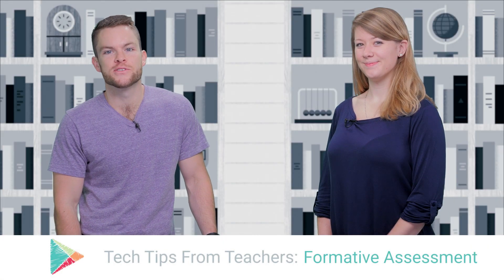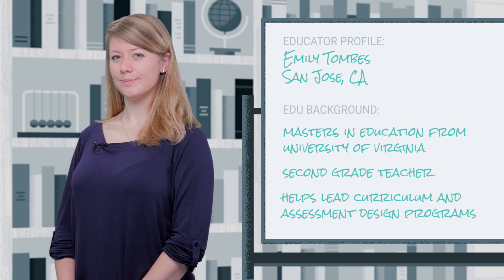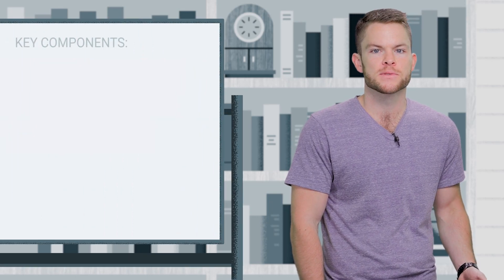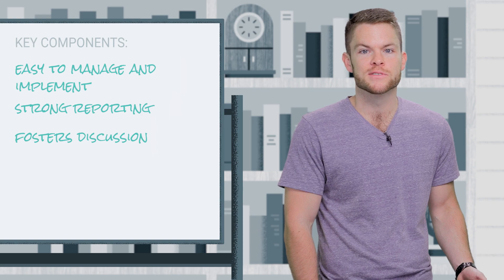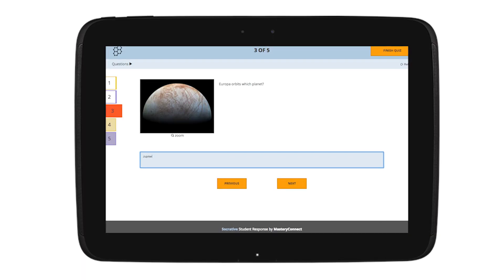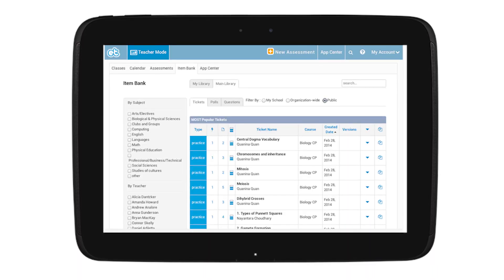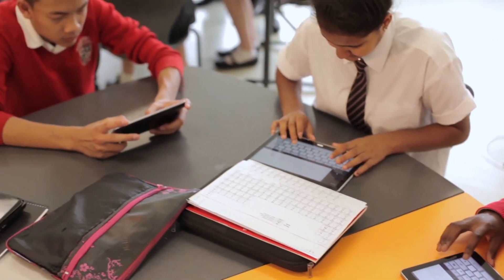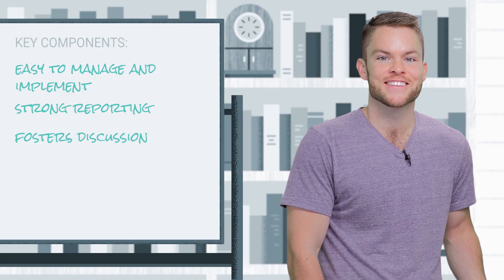Tech Tips From Teachers: Formative Assessment Apps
There’s a lot of buzz around formative assessment apps, but what’s most important to prioritize when developing these? Elementary teacher Emily Tombes helps us to understand the key features for assessment apps.

Tech Tips from Teachers is a video series that brings classroom insights directly from educators to Android developers. See the full playlist of Tech Tips from Teachers

Google Play for Education simplifies discovery of educational apps and enables developers to reach K-12 educators in the US and UK. It offers bulk purchasing with purchase orders and instant distribution of educational apps, videos, and other educational content to students' Android tablets via the cloud. As a developer, Google Play for Education helps your apps gain visibility with the right audiences, without having to knock on school doors.